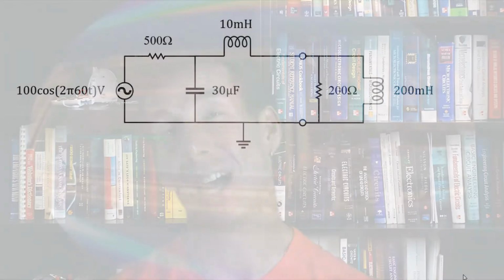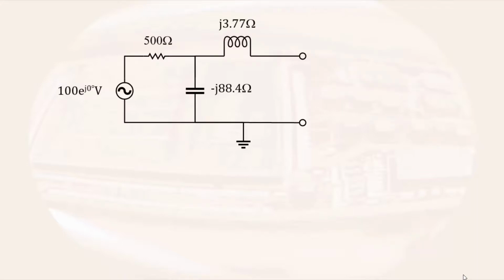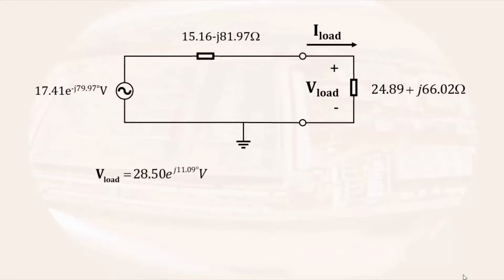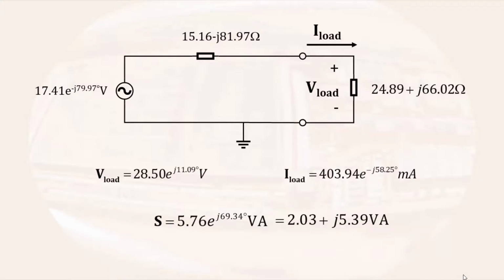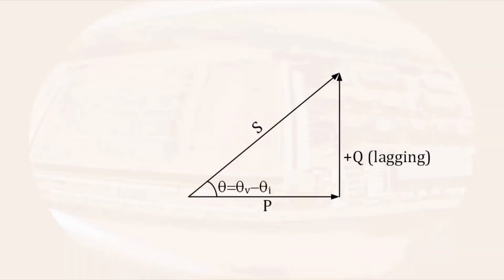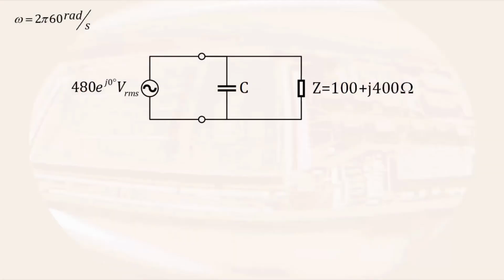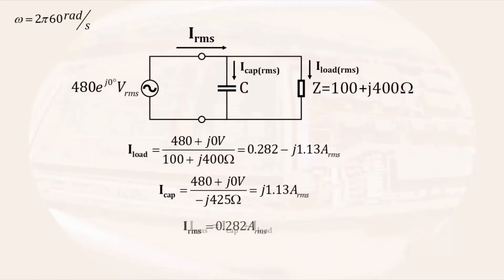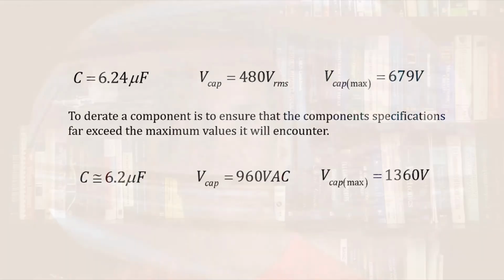06 Complex Power and the Power Factor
Complex power is investigated first by converting a circuit to a Thevenin equivalent source and an equivalent load.  The complex power to the load is determined.  The power triangle is introduced.  Power factor correction is introduced by attaching a capacitor in parallel with a lagging load (new load in parallel with a voltage source) to correct the power factor to one.  The practicality of this correction is discussed, along with some practical considerations for the capacitor.  Capacitor tolerance and derating are discussed.